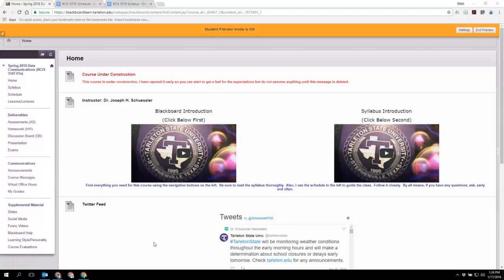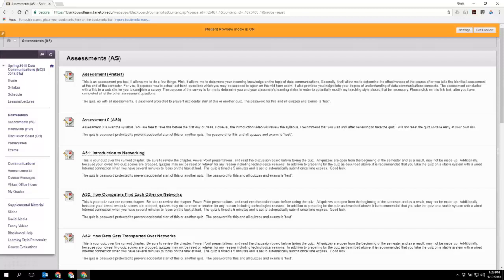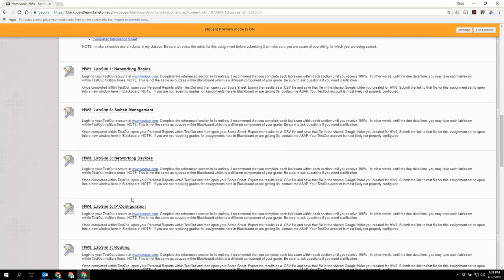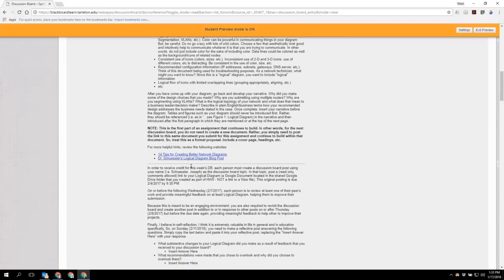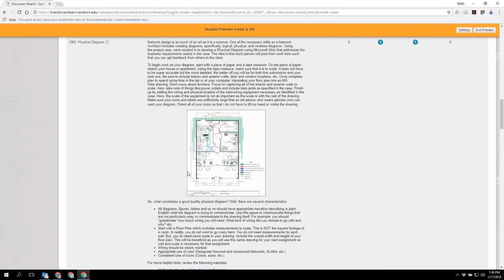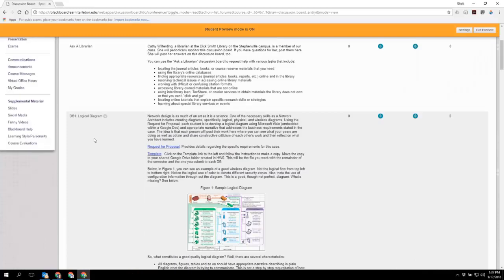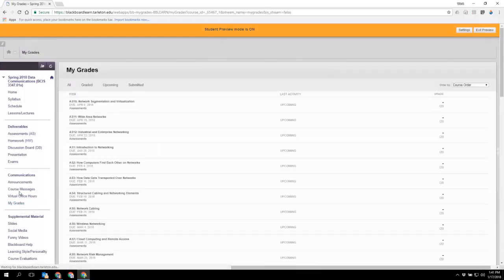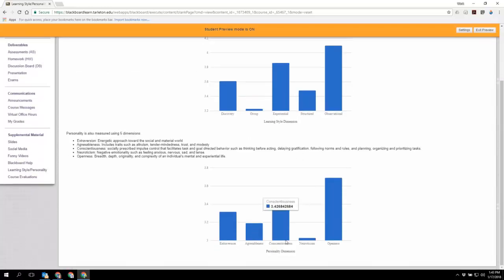BCIS 3347 Blackboard Introduction (Spring 2018)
This is an introduction to Dr. Schuessler's Blackboard course shell. It should help to familiarize you with expectations and where to find things in our course. The text used for the course is the West, Dean, and Andrews text (7th Edition, ISBN-13: 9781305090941).  It is for class BCIS 3347: Data Communications at Tarleton State University.